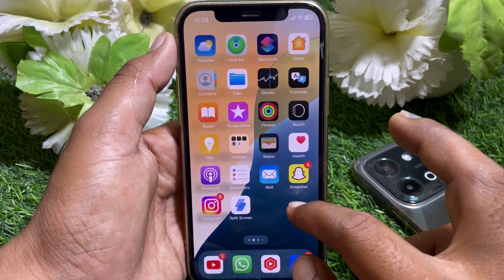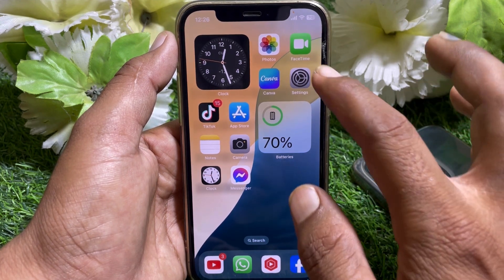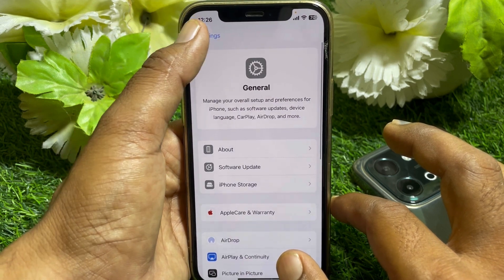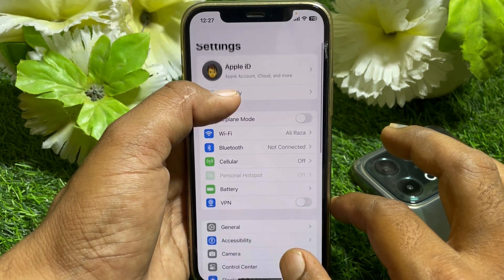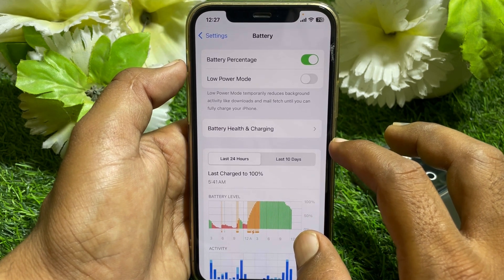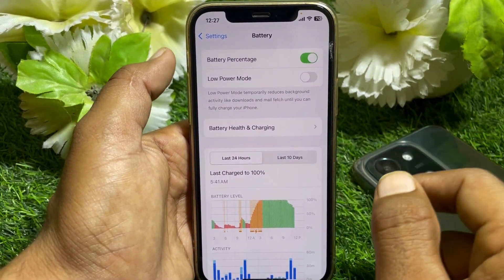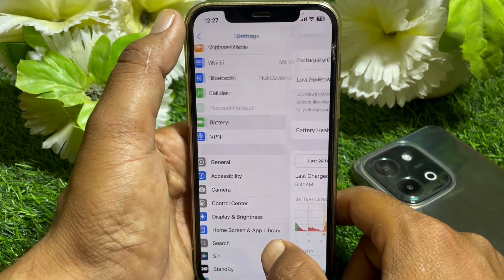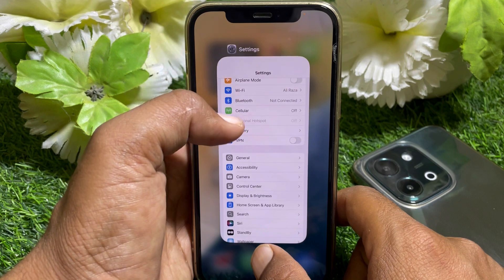How to Set Charging Limit on iPhone iOS 18 / How to Change Charging Limit on iPhone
Hi Everyone, After watching this video you will be able to know " How to Set Charging Limit on iPhone iOS 18 / How to Change Charging Limit on iPhone ". So get rid of this problem and enjoy your device.

how to set charging limit on iphone,
how to set charging limit on iphone ios 18,
how to change charging limit on iphone,
how to remove charging limit on iphone,
how to set charging limit on iphone 11,
how to set battery charging limit in iphone ios 18,
how to set charging limit on ios 18,
how to set charging limit on iphone 13 ios 18,
how to set battery charging limit in iphone 13 ios 18,
how to set charging limit on iphone 13 pro
how to set charging limit on iphone 14,
how to set charging limit on iphone 12 pro,
how to set charging limit on iphone 15 pro max,
how to set charging limit on iphone 15 plus,
how to set charging limit on iphone 16,